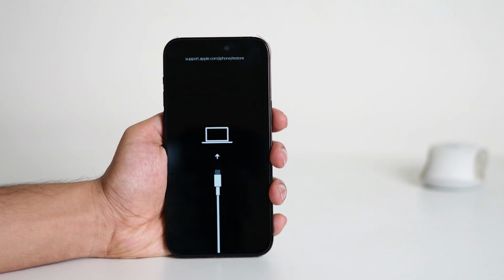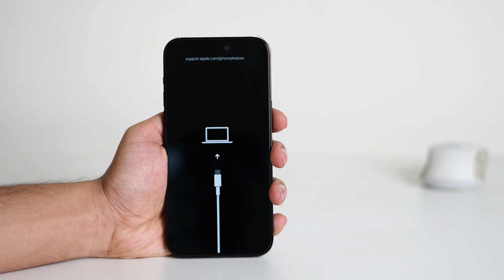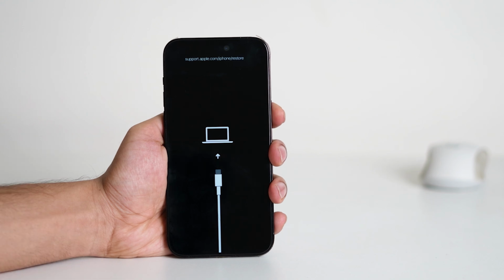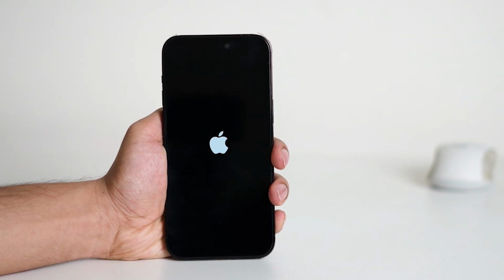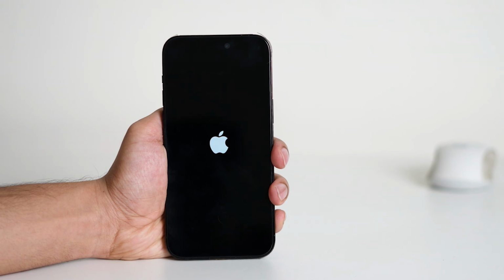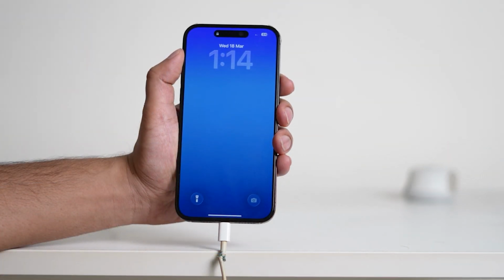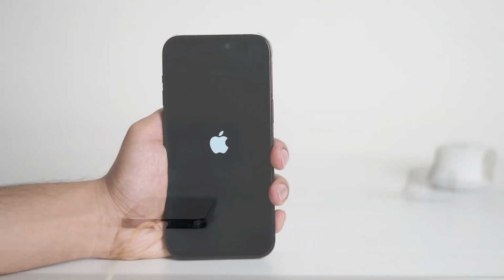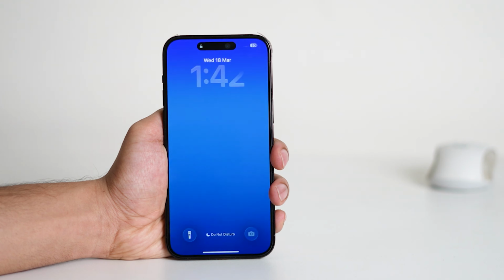iPhone Stuck in Recovery Mode? Best Ways to Fix! (2026)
Is your iPhone stuck in recovery mode? Don’t worry. This 2026 guide covers the best and easiest ways to fix it quickly. Whether your screen shows the connect to computer logo or your device won’t restart, we’ve got you covered with step by step solutions.

iPhone X
iPhone XR
iPhone XS
iPhone XS Max
iPhone 11
iPhone 12
iPhone 13
iPhone 14
iPhone 15
iPhone 16
iPhone Air
iPhone 17

iphone stuck in recovery mode ios 26
how to fix iphone stuck on recovery mode
how to fix iphone stuck on restore screen
recovery mode iphone